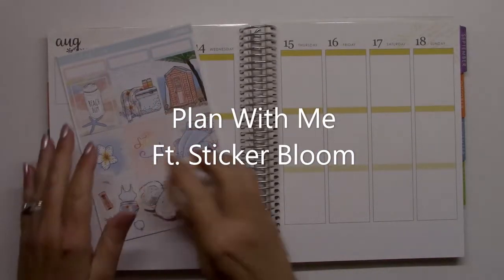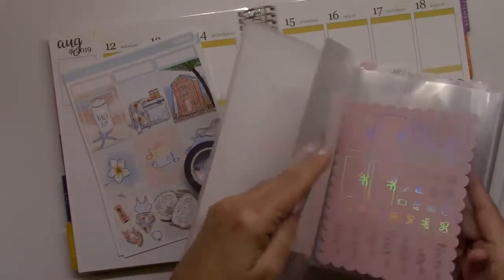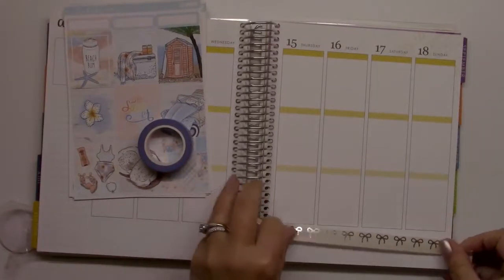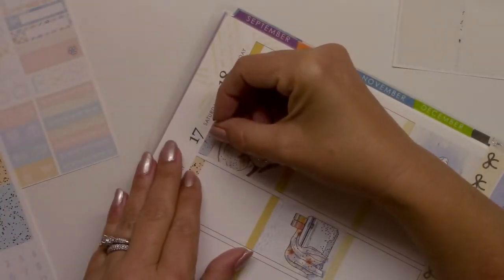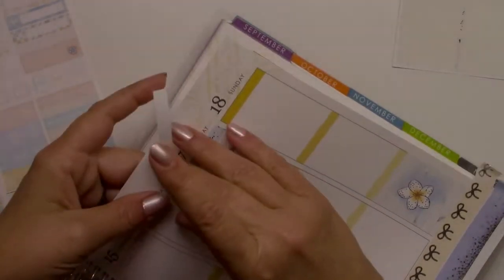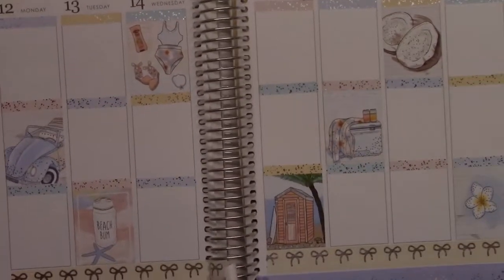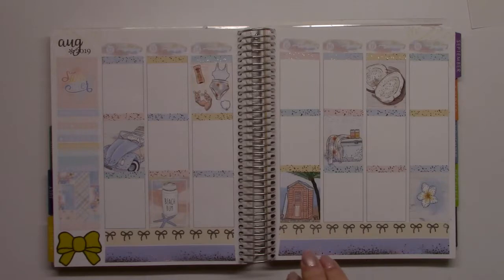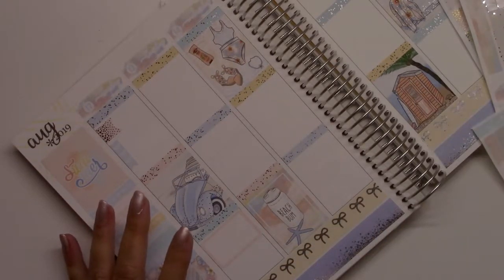Plan With Me ft. Sticker Bloom in Erin Condren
Week of 8/12 - 8/18 using kit from Sticker Bloom.